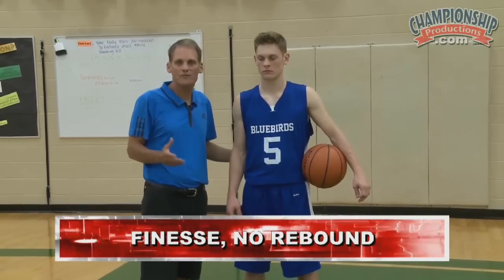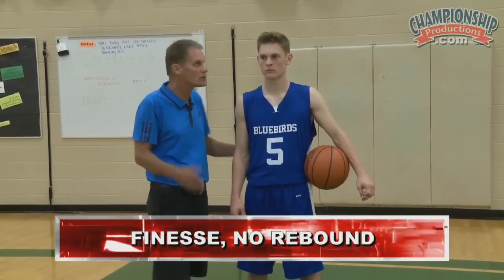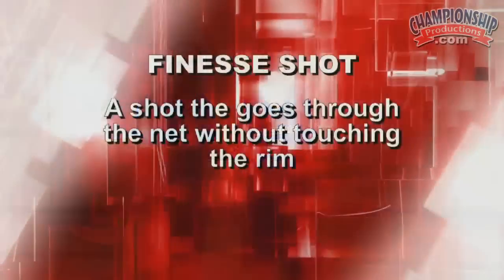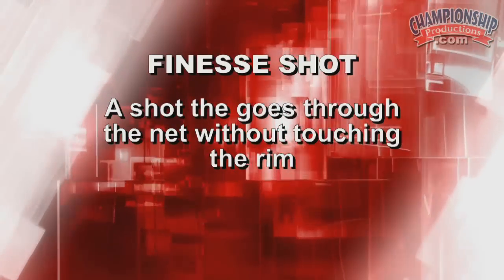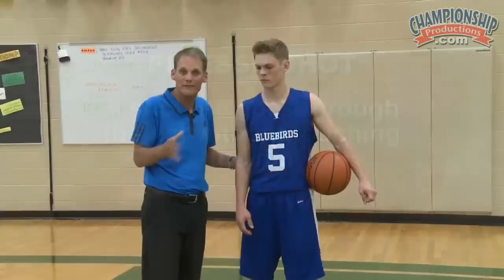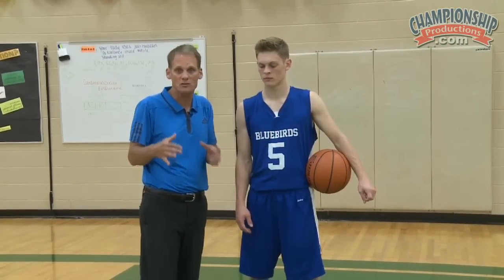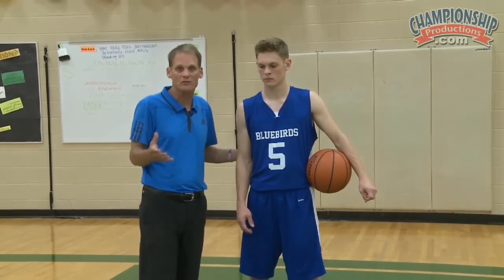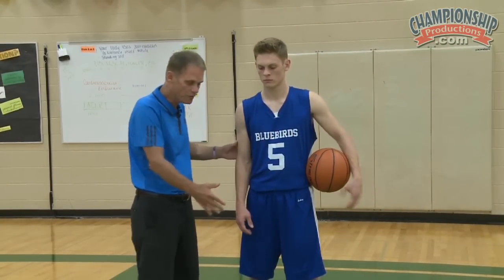Building the Natural Shot: Easy to Learn Concepts and Techniques - Gary Close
with Gary Close; former University of Wisconsin Assistant Coach (13 years); back-to-back Final Four appearances (2014-15), including a spot in the National Championship game (`15); 3x Big Ten Champions (1 tournament and 2 regular season titles). In this video, you will learn the fundamentals to developing an accurate, consistent jump shot. In addition to breaking down multiple aspects of proper shooting form, you will learn how to teach these principles through 11 shooting drills appropriate for players of all ages.